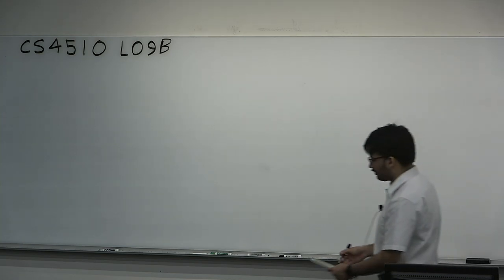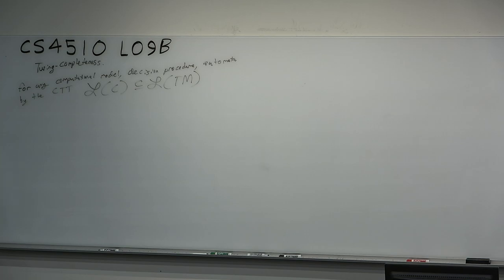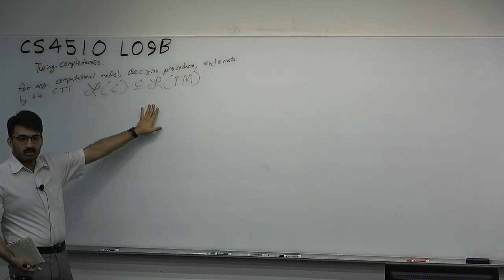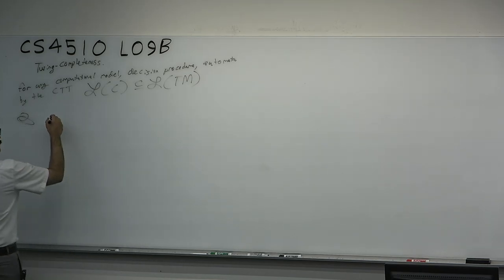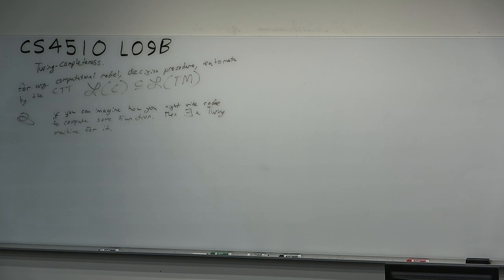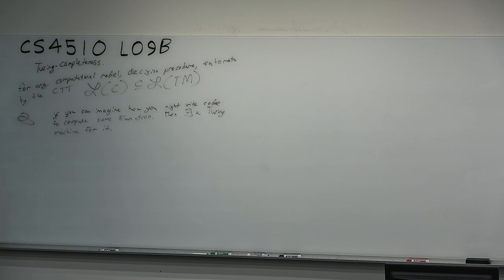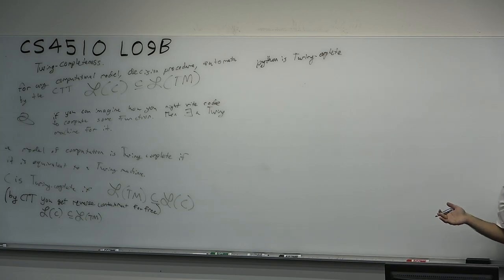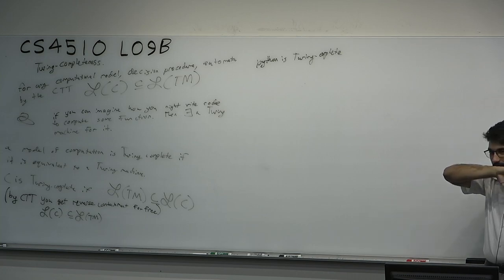CS4510 L09B Turing-completeness